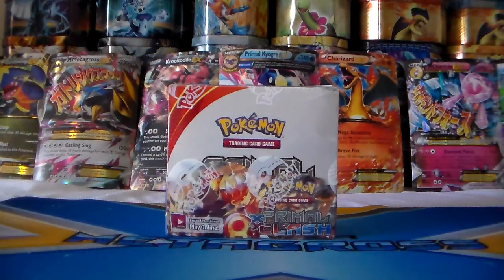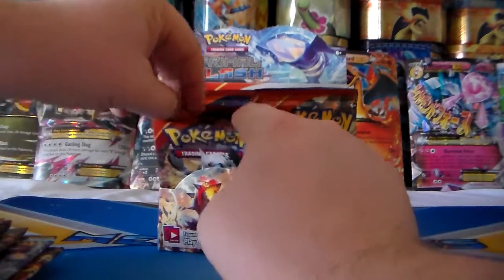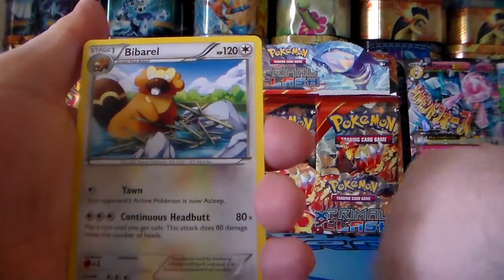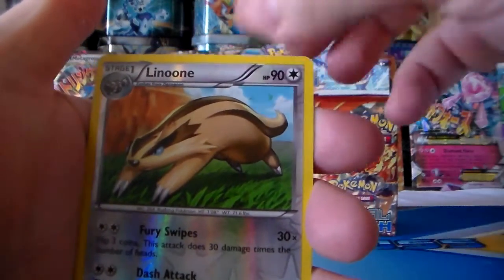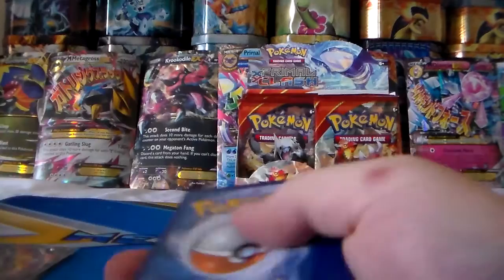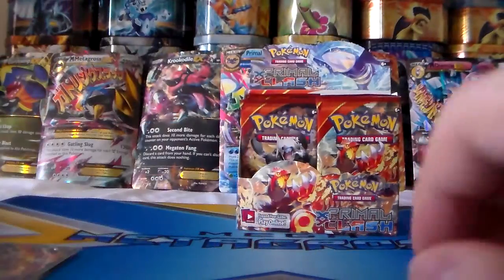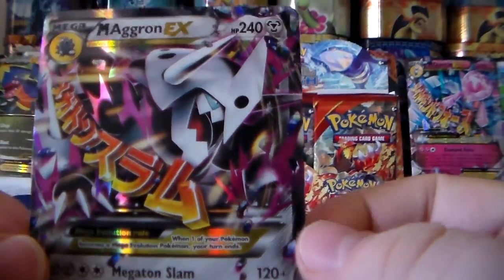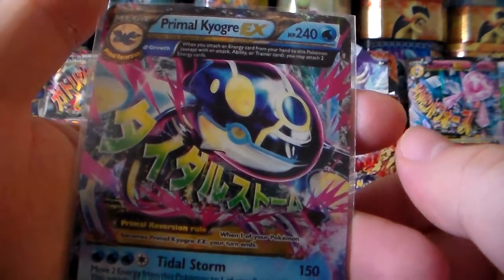Primal Clash Pokemon Cards Booster Box Part 1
This is a Primal Clash Booster Box. This box comes with 36 booster packs. I will have 4 different parts with opening 9 per video.